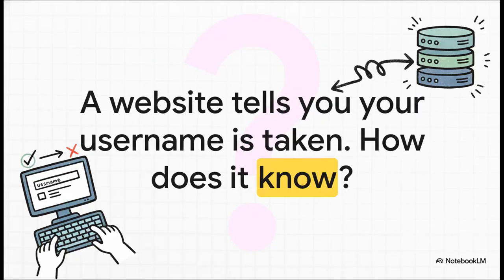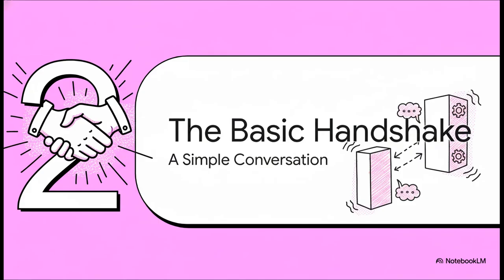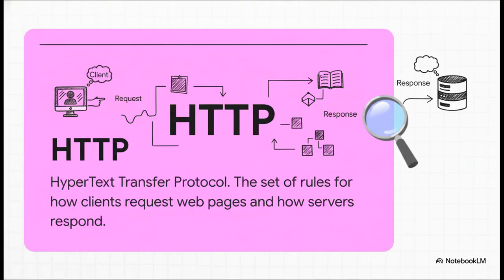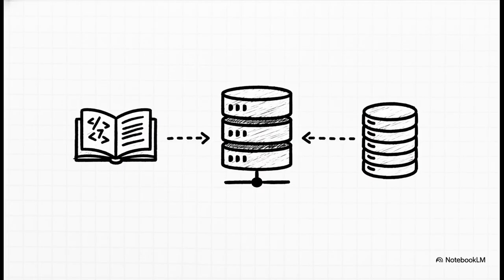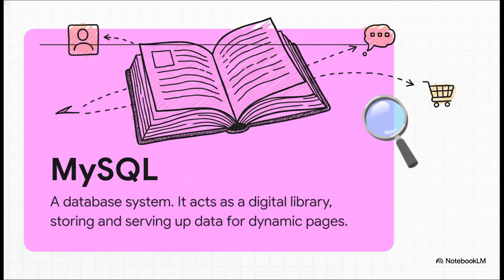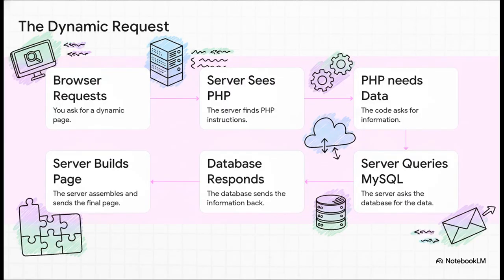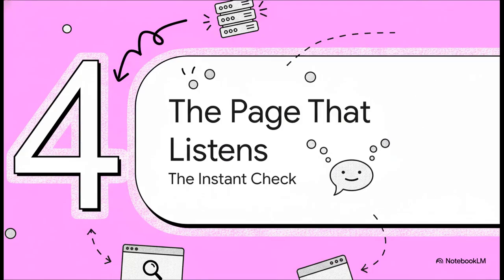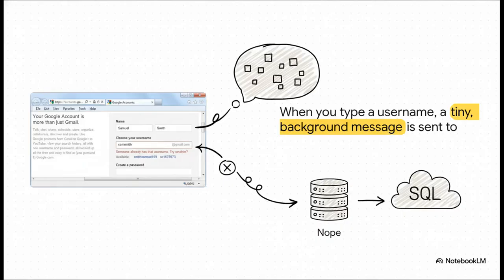The Quiet Conversation | Creation of simple interactive application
In this video, we explain the creation of a simple interactive application in a simple and practical way.

If you're a student, beginner, or someone interested in Information Technology Essentials, this video will help you understand the core concepts of Creation of simple interactive application clearly.

🎯 What you'll learn:
• Introduction to the creation of a simple interactive application
• Key concepts of the creation of a simple interactive application
• Real-world use of the creation of a simple interactive application
• Tips and insights related to the creation of a simple interactive application
💡 This video is perfect for:
• Students
• Anyone curious about the creation of a simple interactive application